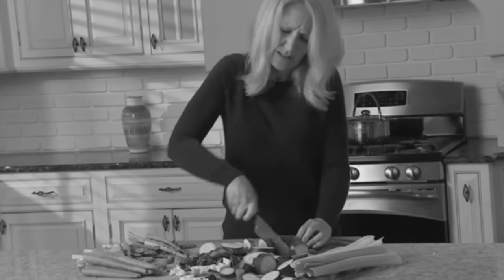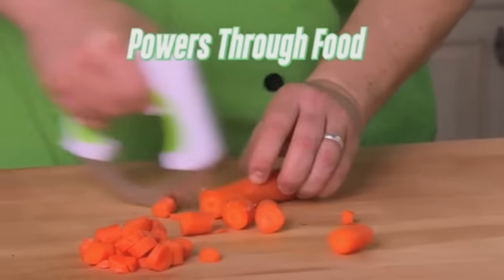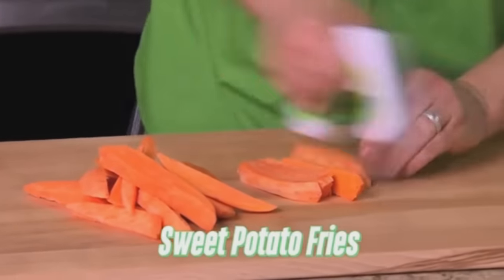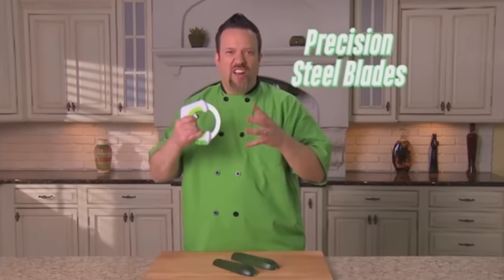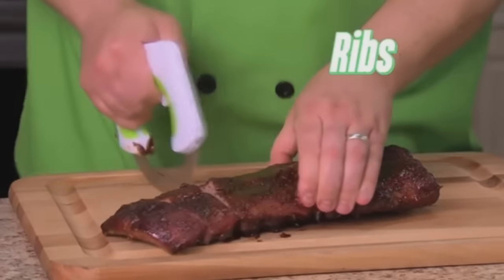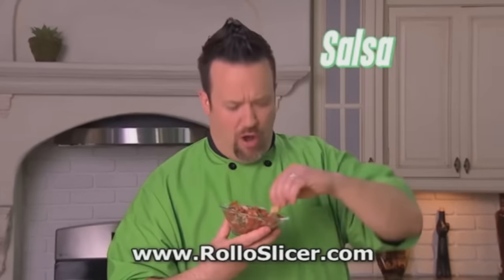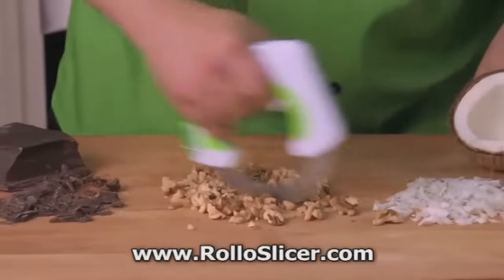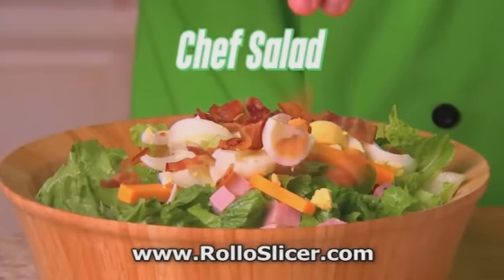The Real Rollo Slicer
This is the greatest rolling slicer of All Time